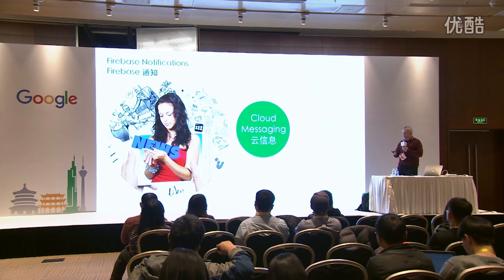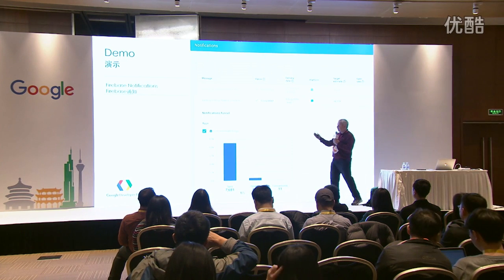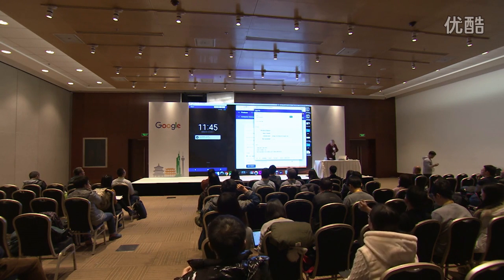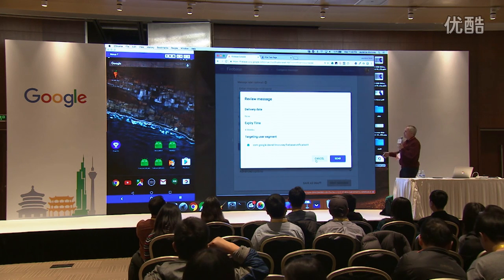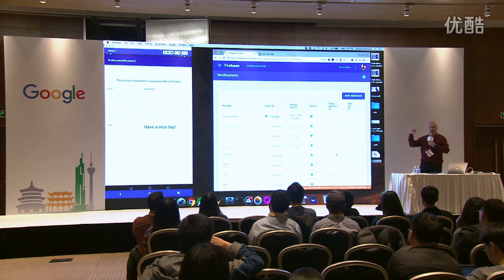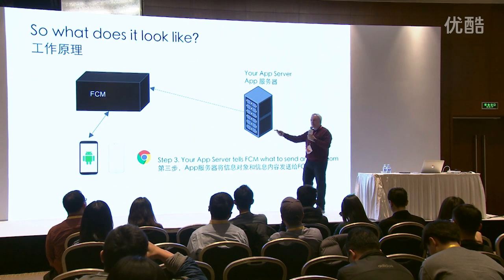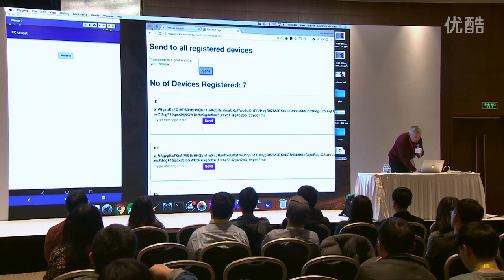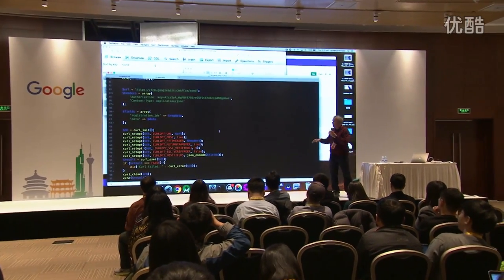GDD 2016 Firebase 智能的跨平台消息推送解决方案介绍超清版